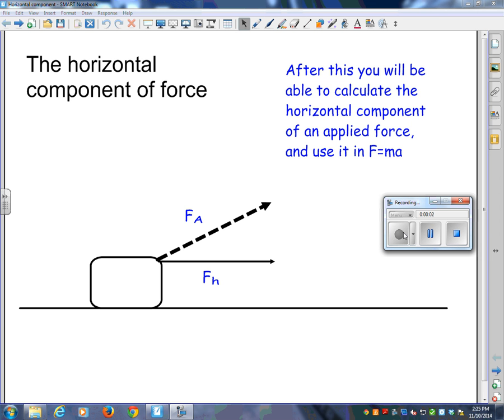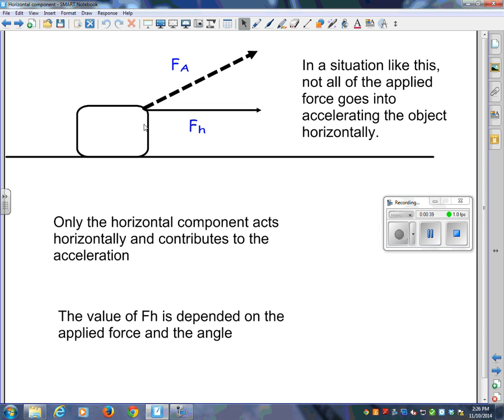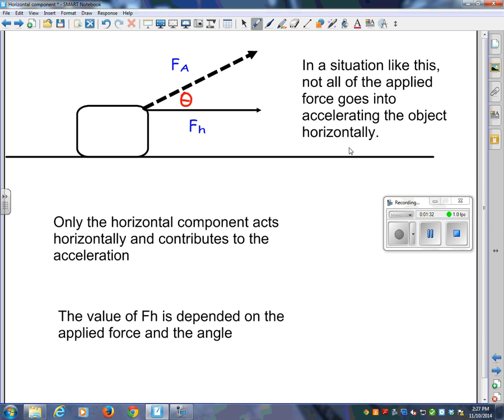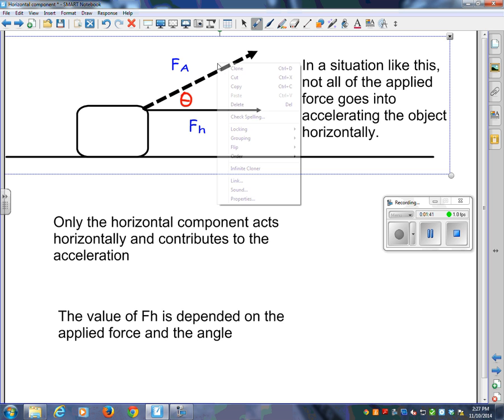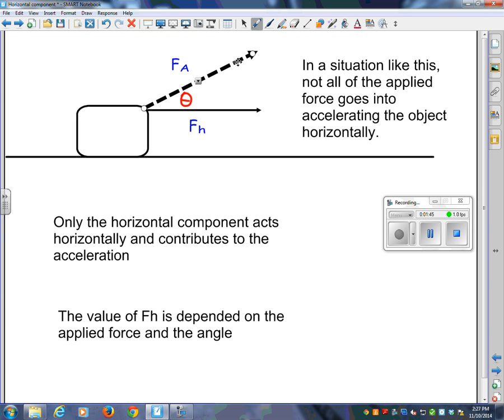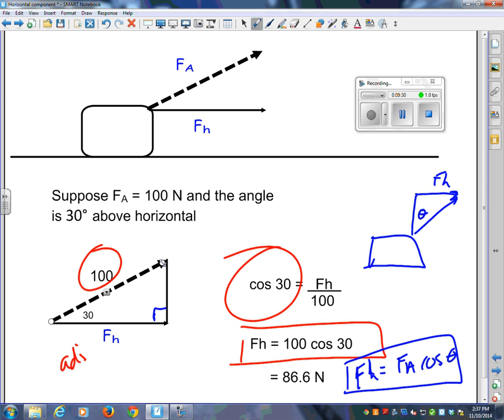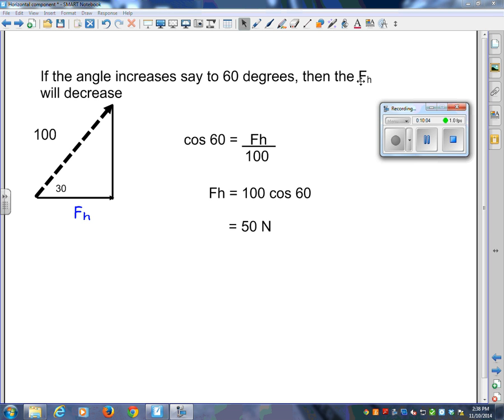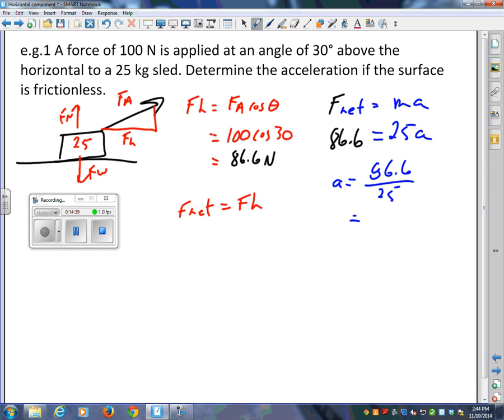horizontal component of force